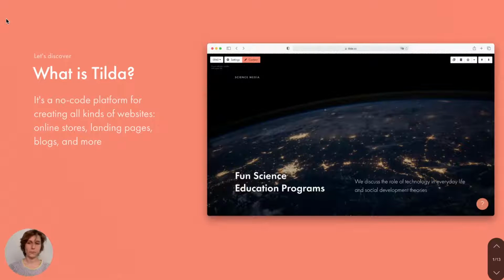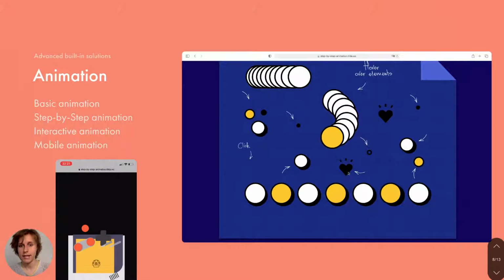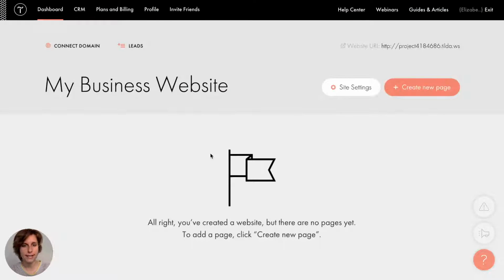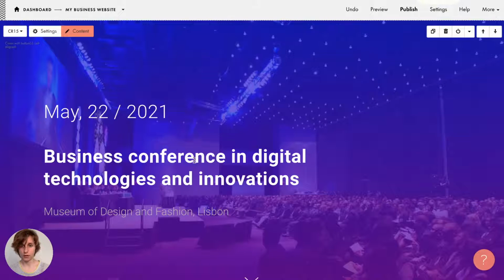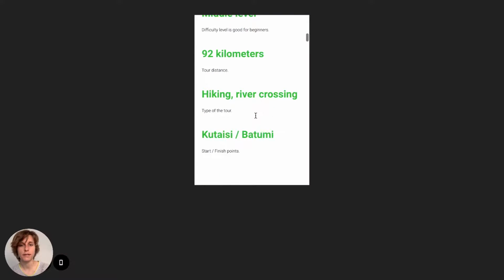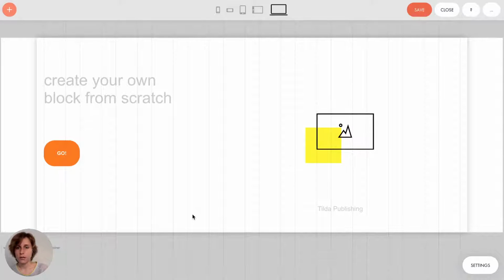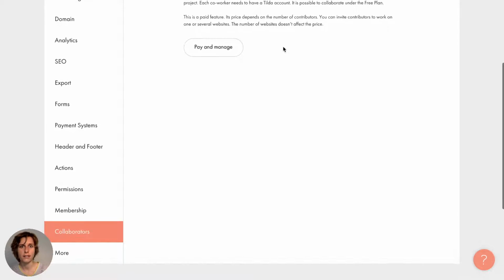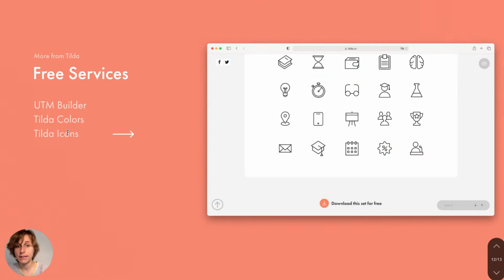Webinar "Getting Started with Tilda." June 3, 2021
This webinar is for everyone who has just started using Tilda. We'll walk you through the basics, go over key features, show you how the interface works, and answer your questions.

00:00 Intro
3:33 What is Tilda?
3:56 How to Assemble a Website on Tilda
5:40 Template Collection
7:46 What You Can Build on Tilda
12:39 Tilda Features
21:58 Dashboard Overview
23:17 Pricing Plans
28:40 Help Center
32:16 How to Create a Website
34:25 Page Editor Overview
39:52 How to Switch Blocks
41:08 Editing Content
41:22 How to Upload Images and Use built-in Image Library
45:21 Block Settings
47:09 How to Edit Text
52:21 How to Change Block's Elements
59:30 How to Add a New Page
1:00:53 Preview: Responsive by Default
1:02:59 Modifying the Page Content and Structure
1:08:13 How to Publish the Page
1:12:37 How to Create a Custom Design using Zero Block
1:17:50 Website Settings
1:33:31 How to Create a Folder
1:35:32 Page Settings
1:43:44 Tilda Education
1:44:33 Free Services on Tilda
1:45:53 Leave Your Feedback and Thanks for Watching!